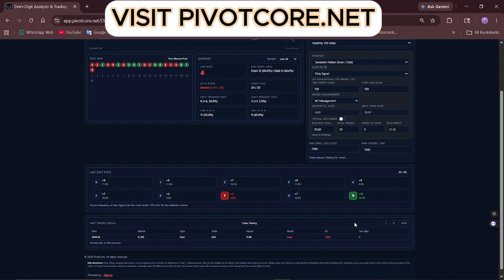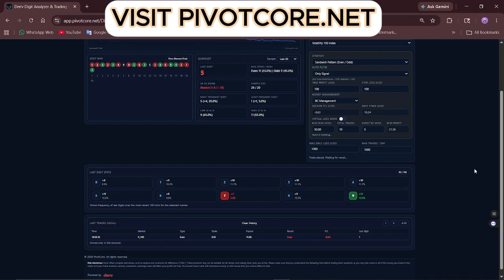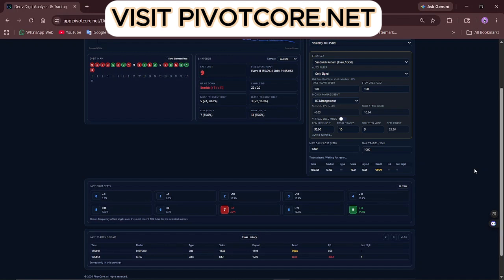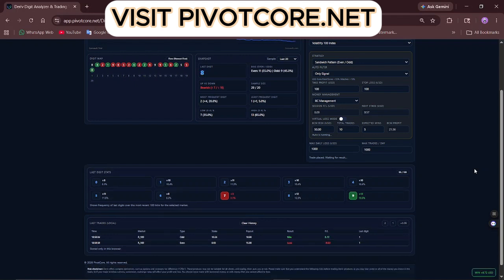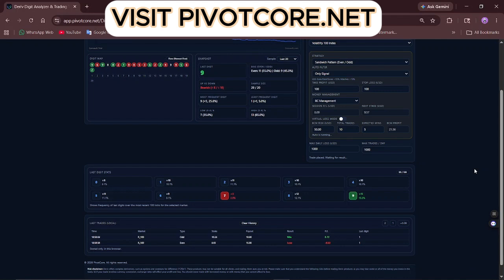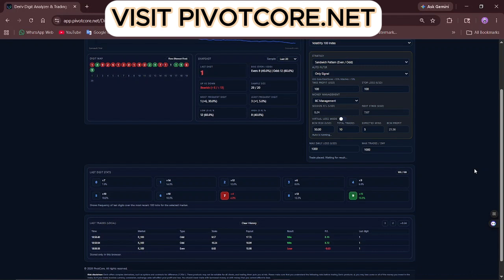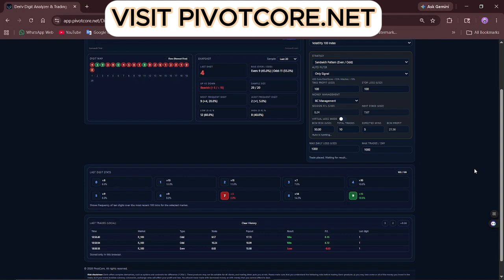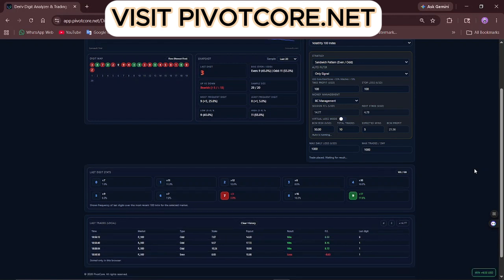Automated Deriv Trading Strategy: PivotCore.net Even/Odd Bot Setup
Looking for a smarter, automated way to trade on Deriv? In this video, I will show you how to use PivotCore.net to automate your trading and eliminate emotional mistakes.

We are setting up a realistic Even/Odd automated trading strategy on the PivotCore platform, executing a disciplined 10-trade session with a strict risk management plan. Whether you are a beginner or an experienced Deriv trader, this step-by-step tutorial will show you how to navigate the platform and use automation effectively.